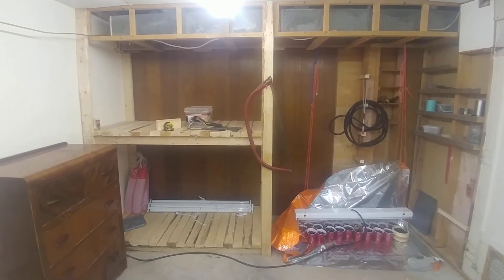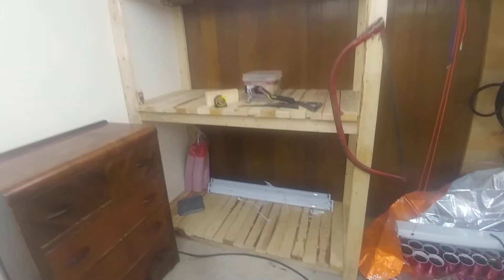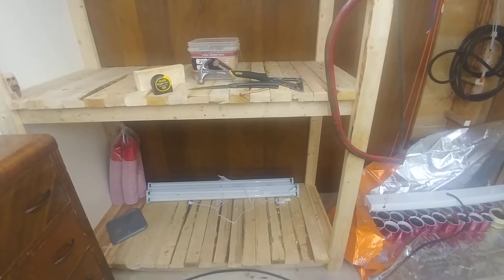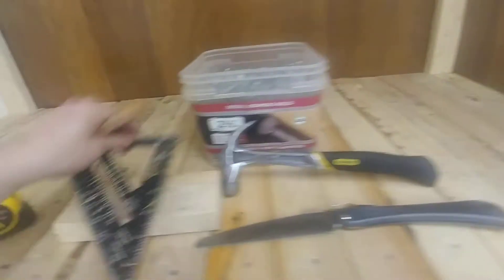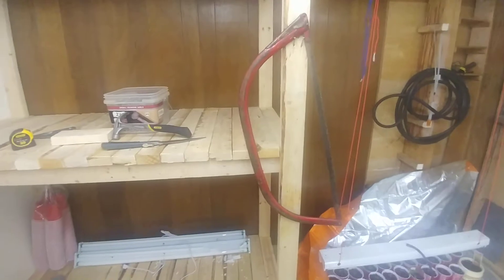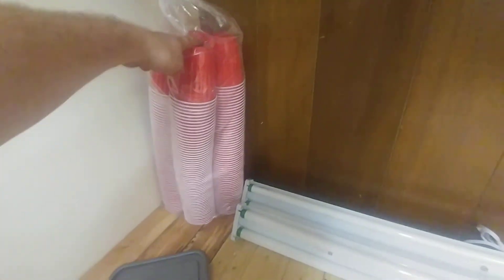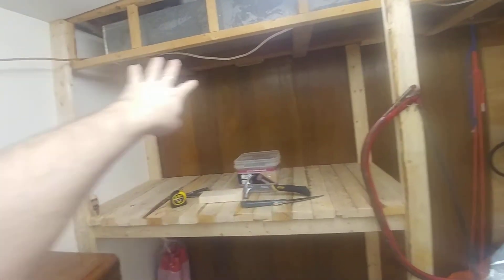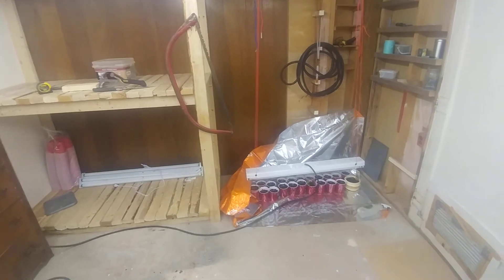Grow room build ep 4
Building my grow room